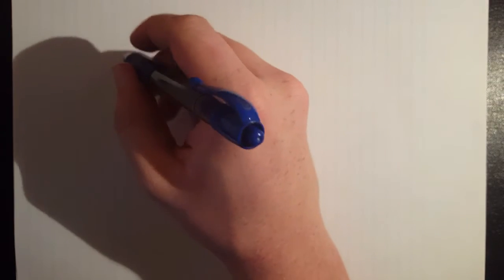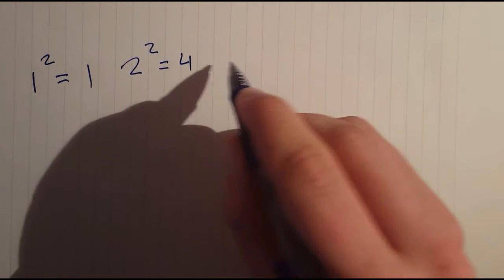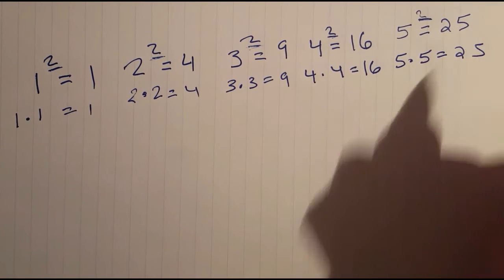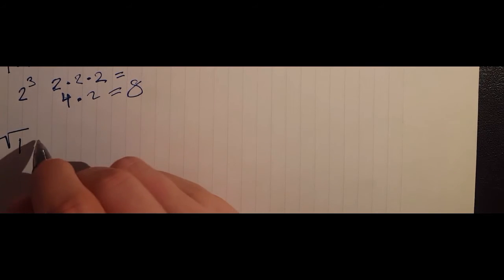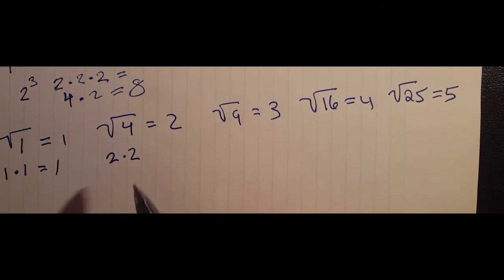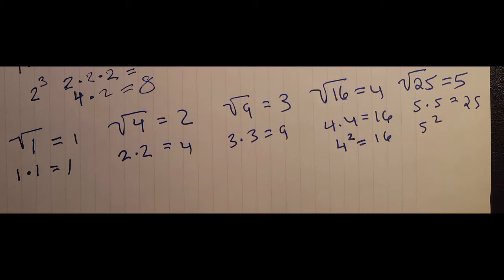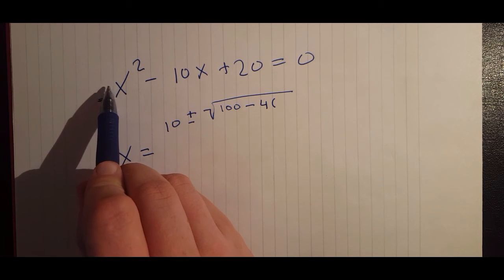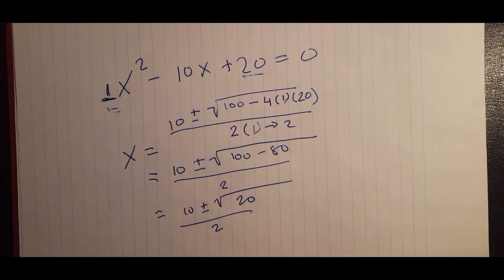REVIEW OF EXPONENTS AND SQUARE ROOTS